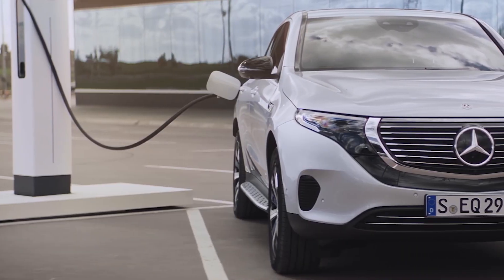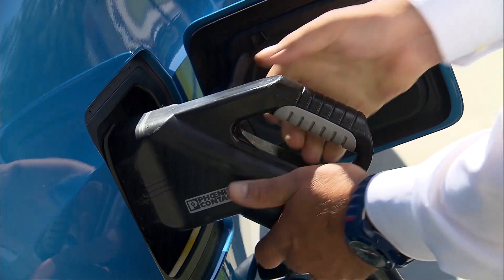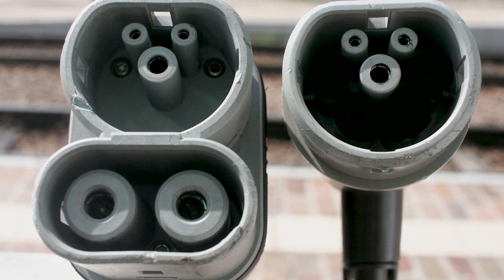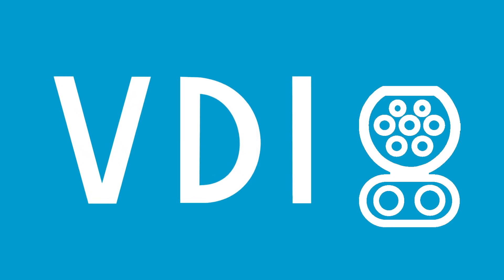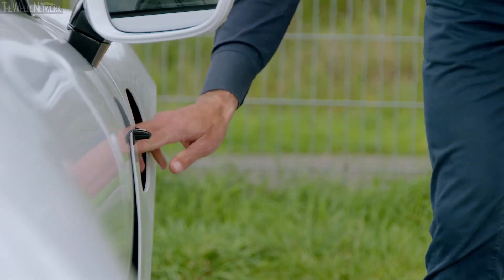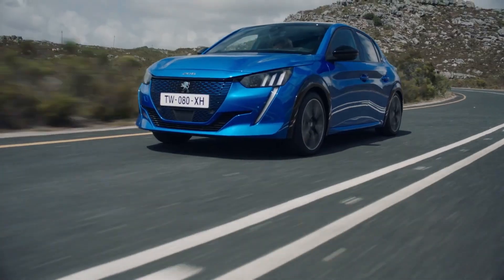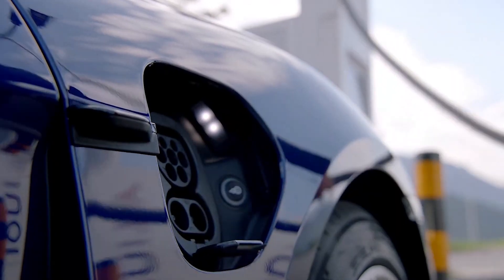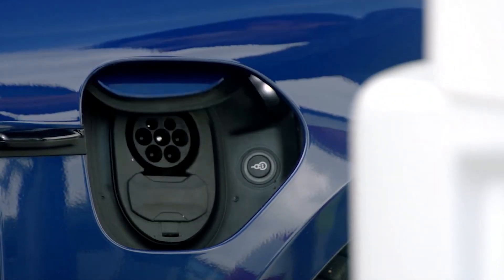CCS Combo2 Explained! | ABC...EV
We’re excited to be back again for another video on the ABC of EVs. Now, there’s a multitude of ways of charging your electric vehicle, and for those that aren’t used to the different methods and terminology, it can be a bit confusing. So today we’re looking at one of the most popular ways to charge your EV when you’re in a rush…the CCS plug.